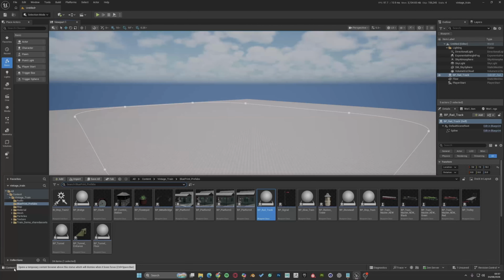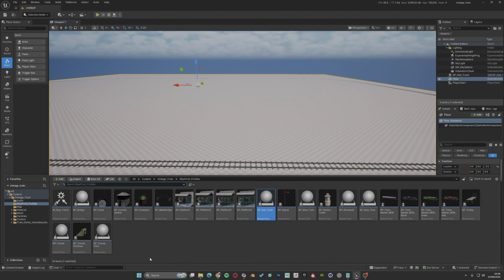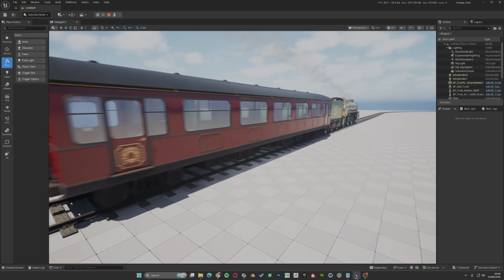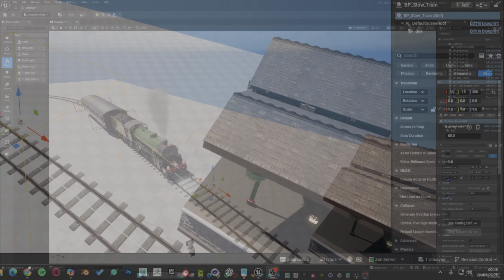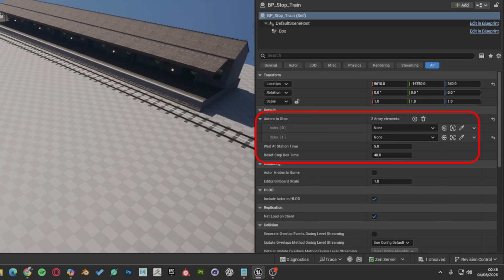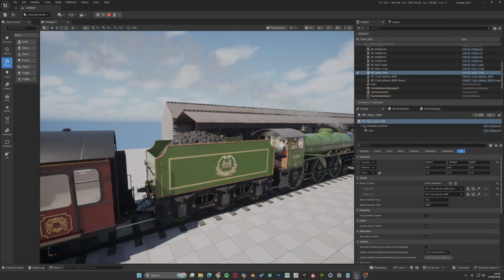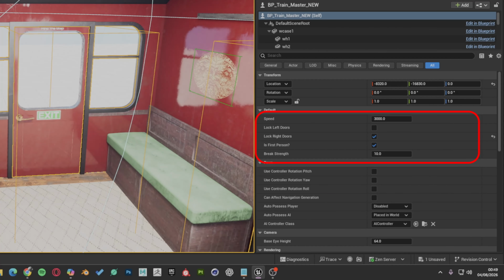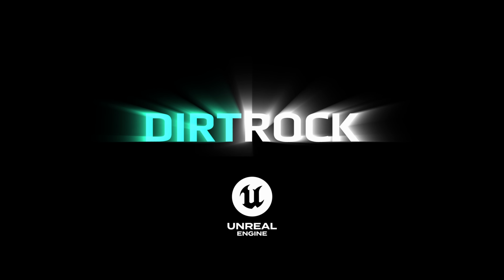Vintage Steam Train Setup Tutorial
A brief tutorial showing how to set up and use the Vintage Steam Train pack. Available on the FAB store for Unreal Engine.